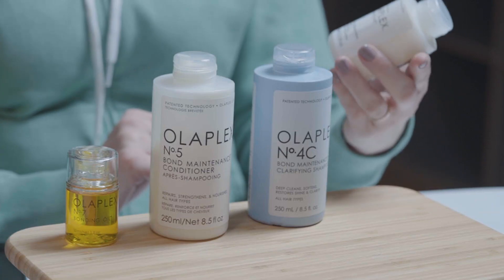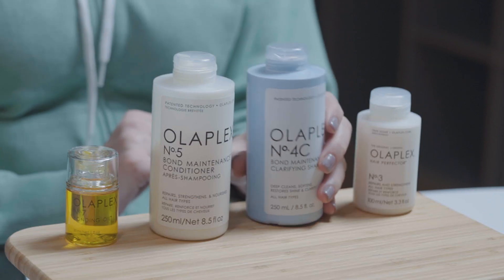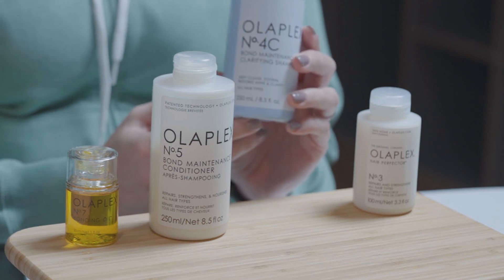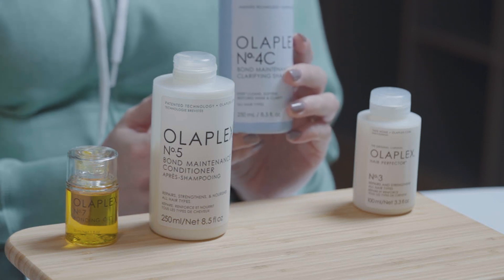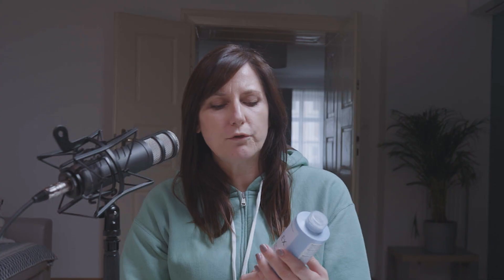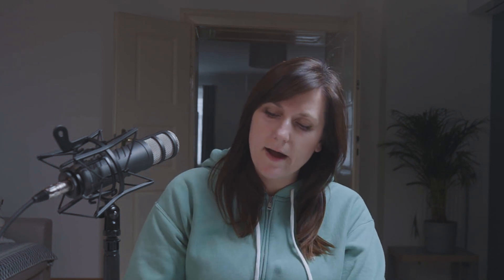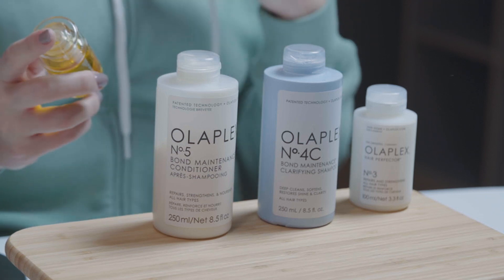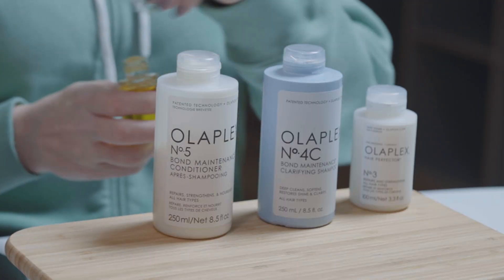OLAPLEX REVIEW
Here is Maruša's review of some of the best products for hair treatment OLAPLEX (Women's edition)

If you have any questions, please let us know down in the comments or check our Blogspot and other socials about this topic and much more.

🛍️ OUR GEAR & RESOURCES 🛍️

🖼️ Stock Footage & Assets

📚 Educational Resources

💼 Business Tools

🌐 Stay Safe & Browse Privately